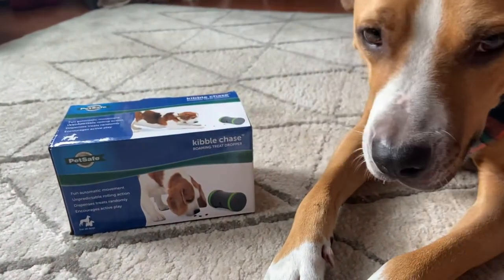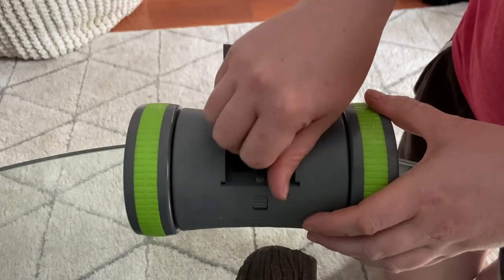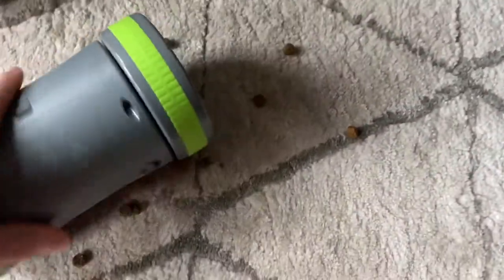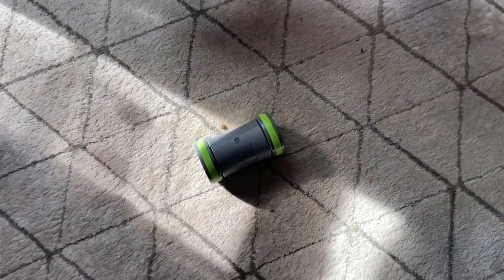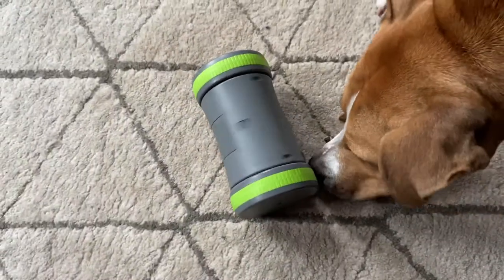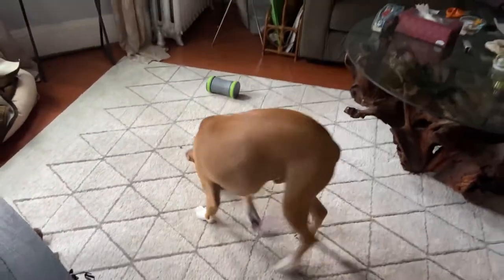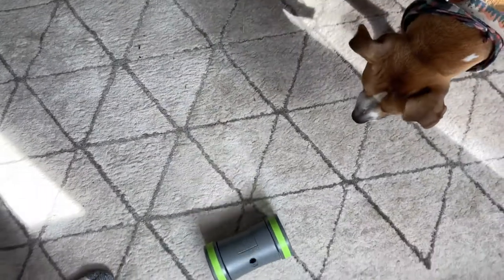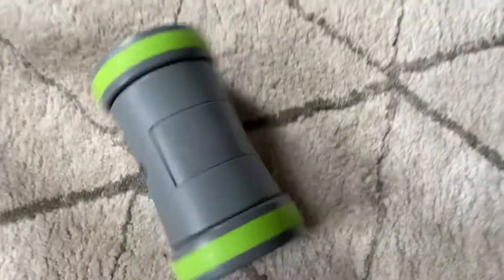PetSafe Kibble Chase Dog Toy Review: Interactive Feeder Toy!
This new kibble-dispensing toy from PetSafe is an electronic interactive dog toy that spits out kibble as it rolls and runs across the floor.

Remy took some time to get adapted to it, but he loves it now. Fun, easy way to slow down your dog's eating. Plus, I think this toy could even be used to prevent dog separation anxiety in mild cases.